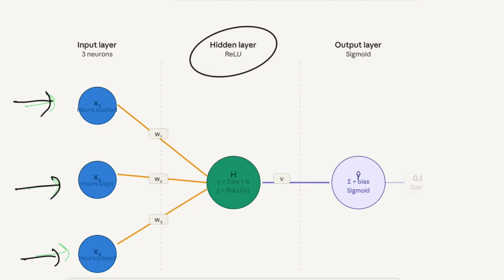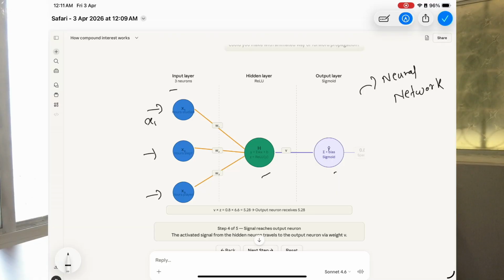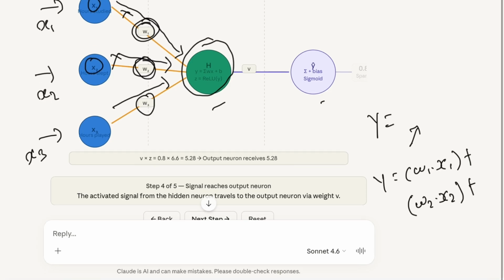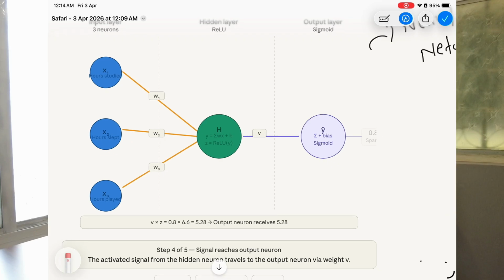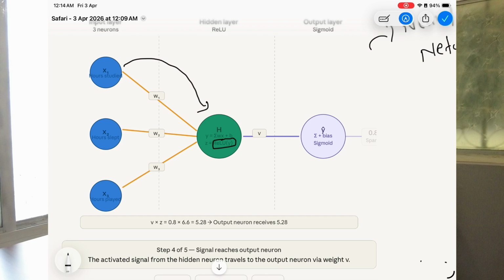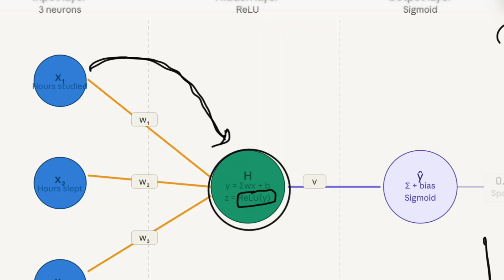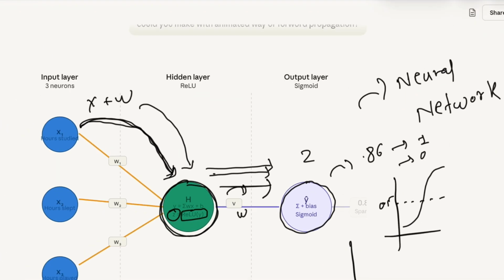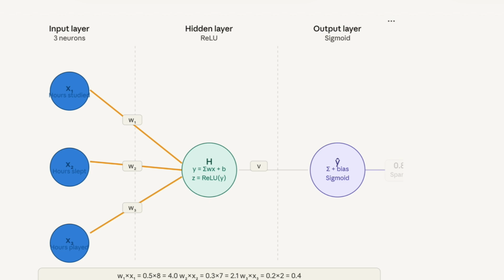Episode 1: Forward Propagation | Building Consistency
Welcome to Episode 1 of my YouTube journey. In this video, I explain Forward Propagation in Deep Learning — how inputs move through a neural network layer by layer.

This episode is raw and real: I had background noise, forgot to connect my mic, and realized I need a proper checklist before recording. But that’s the point,  I’m building consistency, learning from mistakes, and improving every upload.

On this channel, you’ll find:

- AI & Data Science tutorials : simplified, modular, beginner‑friendly.
- Workout + lifestyle vlogs : discipline in iron and code.
- GenAI hacks & coding snippets : practical demos and cheat sheets.
- Daily grind content : showing the journey, not just the polished result.